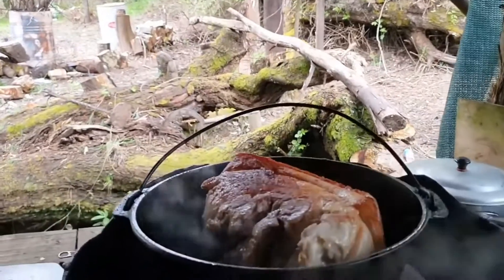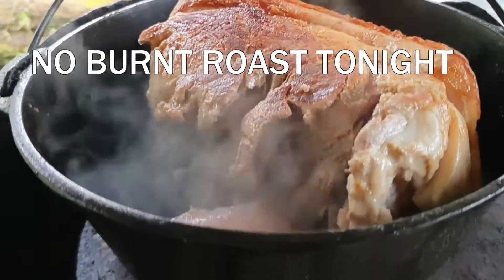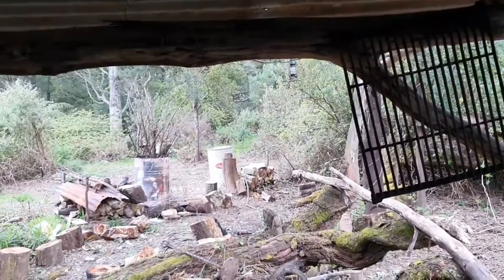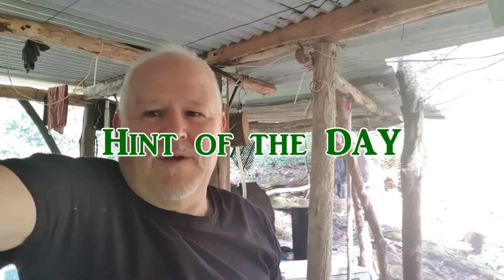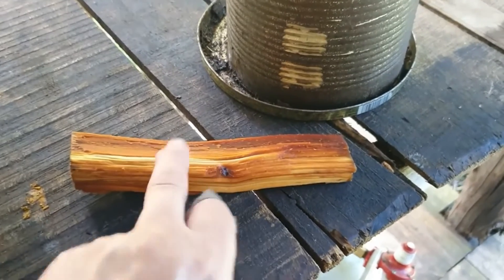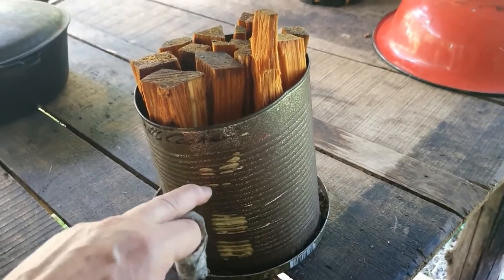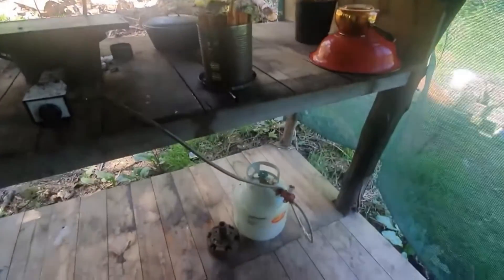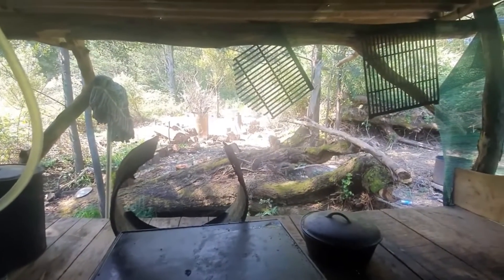Cast Iron Roasting Pan (The Non-Burn SECRET)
Learn the secret of roasting the perfect Pork Roast.     Learn how NOT to burn your delicious roast pork.      Learn how to Cook it on a gas cooker.
Most people have mastered cooking with a camp oven over coals, but cooking over a Gas burner is very different,